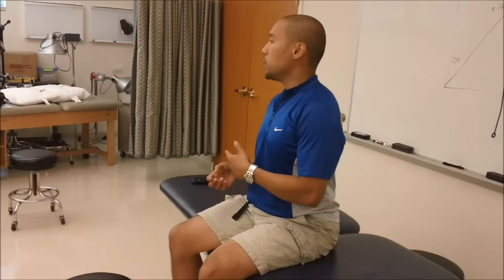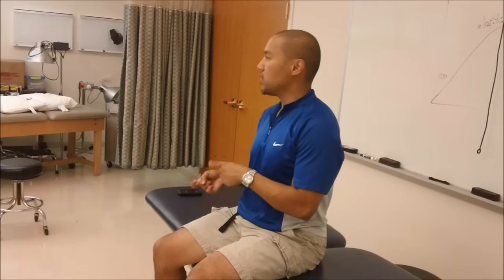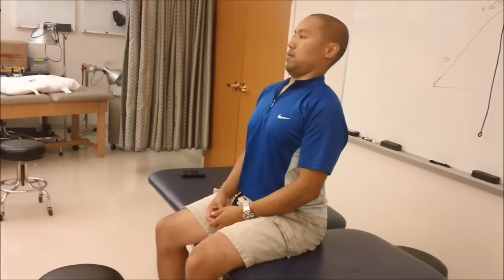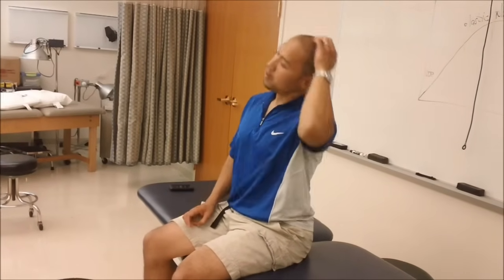Cervical Home Exercises - Relieve Neck Pain, Tension Headaches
Join MMT Insiders! Get exclusive long form videos, chat with other MMT Fans and The Eclectic Approach Team, live video Q&As, research reviews and more!

This is a demonstration of some repeated loading and unloading strategies for the cervical spine. Best used after STM and/or thrust manipulation or mobilization. Ever wonder what to do after your manual therapy? Correct the patient's posture, use a lumbar roll, make them do these simple exercises hourly! Sagital and frontal plane exercises reviewed

- live and online Eclectic Approach Seminars
- our one of a kind online mentoring program
- our FULL flagship Modern Manual Therapy seminar - now online! 11.5 hours and 26 modules!
- our premium site over 600 videos
- our store with products for manual therapy, fitness, full seminars and more
- learning the soft skills of patient education

Equipment

- Rhode wireless go, the BEST wireless mic solution for any camera that has a mic input
- DJI Osmo Action - current camera used to shoot my shorter, longer, and handheld vids
- Logitech 1080p webcam
- LuminoLite - I use two of these to light my webcam or live vids when broadcasting from my desktop - much better than natural lighting!
Sony HDRCX900 - 1" sensor camcorder
- Manfrotto mini tripod - great for placement and handheld shots with the action cam
amazon basics tripod